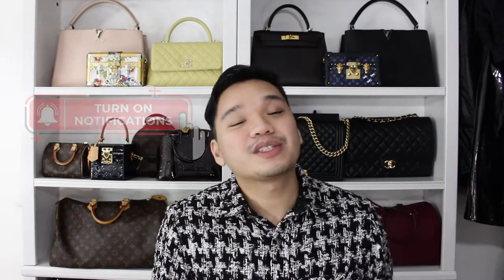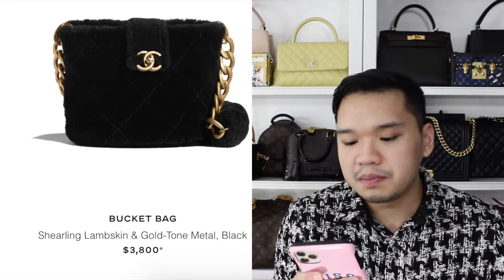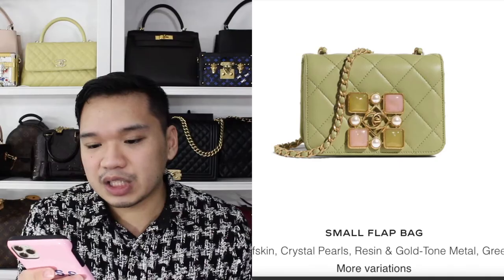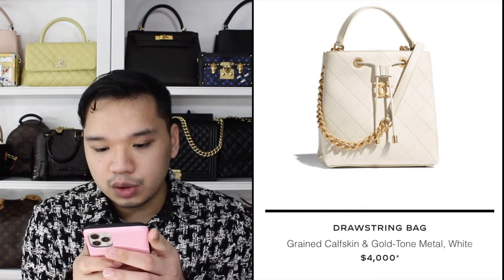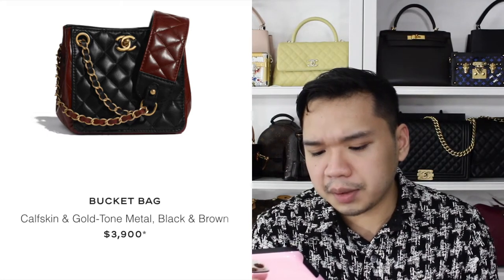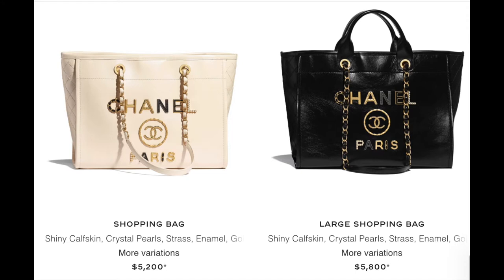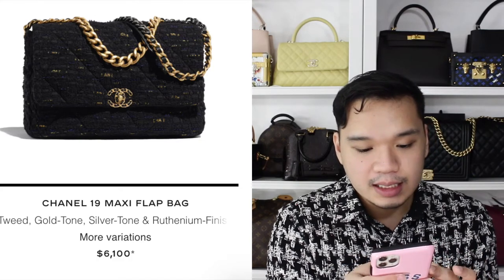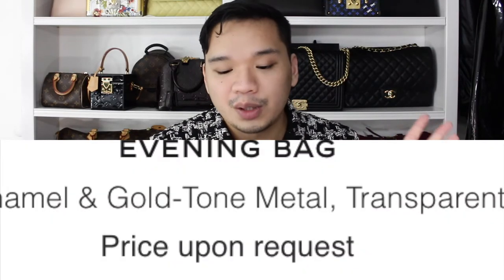NEW CHANEL FALL-WINTER 2020 (20K) COLLECTION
NEW CHANEL COLLECTION FW 2020 Bags reacting to the new chanel 20k collection that is available right now at the stores,  fall bags and I loved and hate so many of them. Let me know what you think of this new chanel 20k collection in the comment section below.